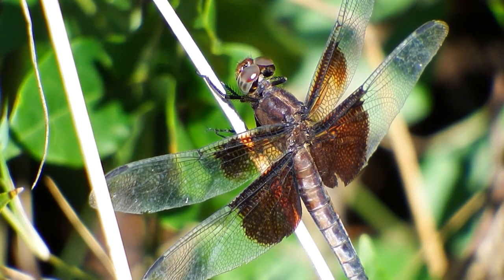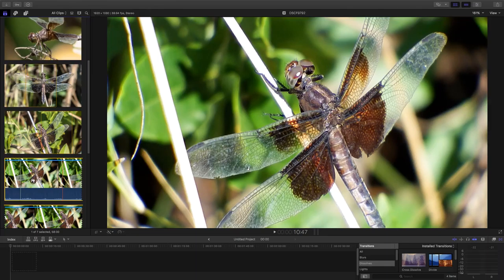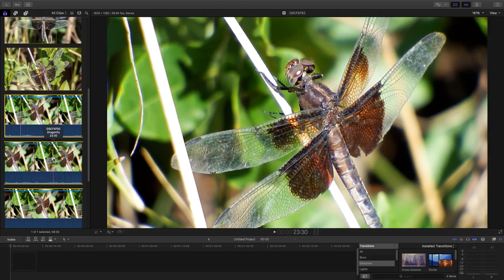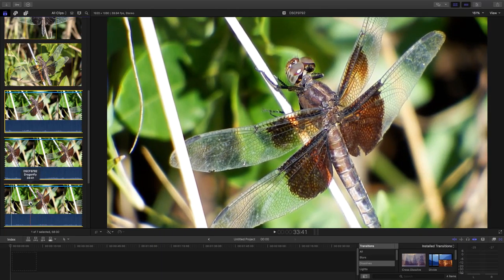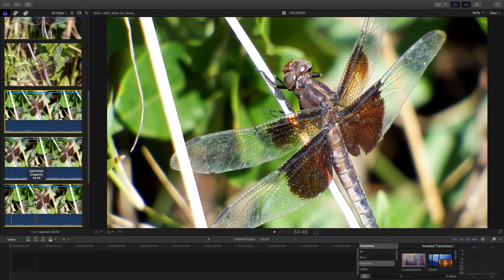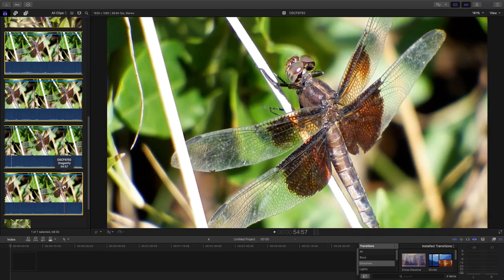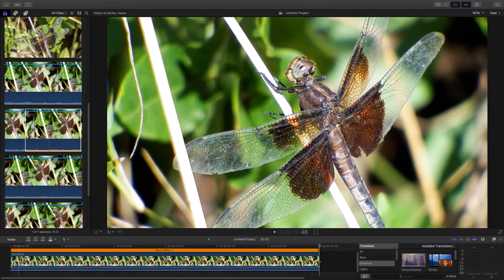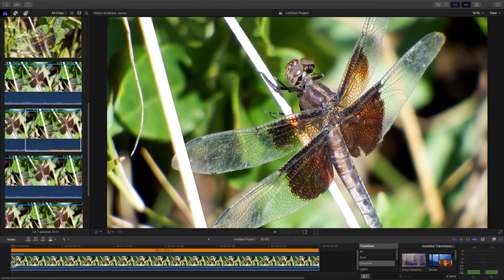Episode 7 - 30 Seconds of Nature Screencast - Widow Skimmer Dragonfly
Widow Skimmer Dragonfly (Libellula luctuosa) (Female)
Built-in Wiper Arms
Video 12 min 21 sec long - Audio Music and Narration
Cabarrus County, North Carolina, United States 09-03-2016